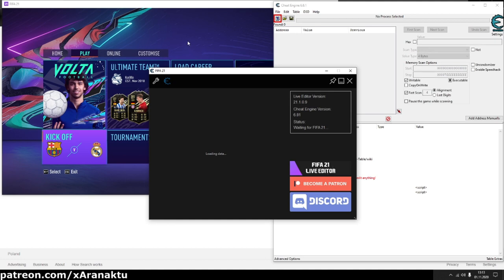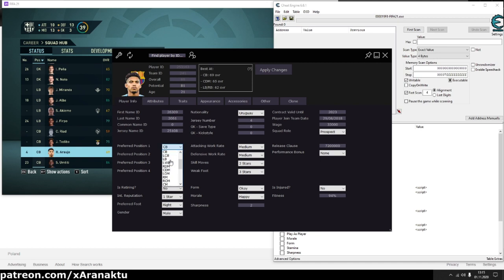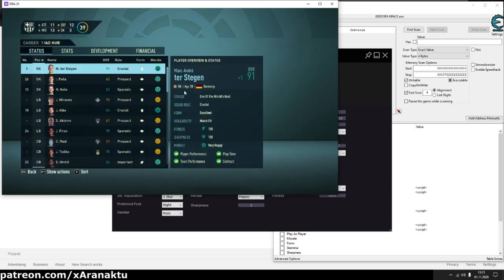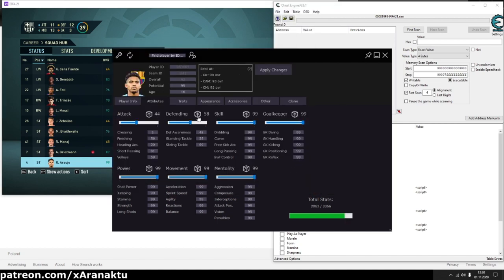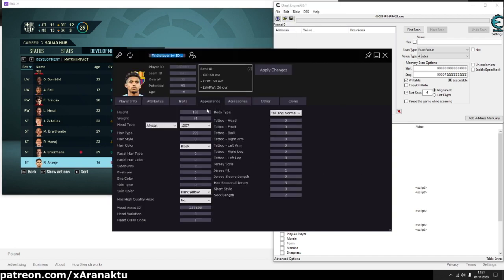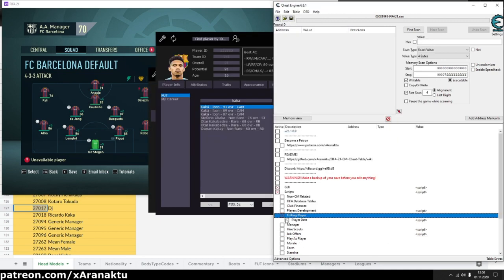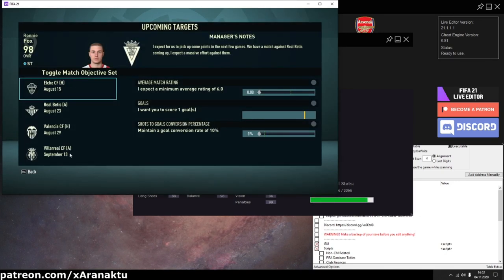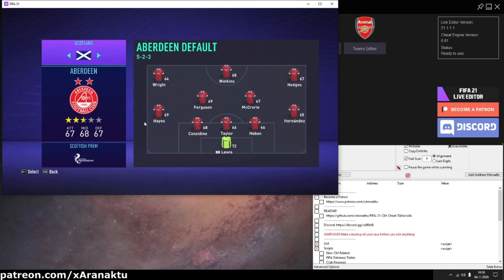FIFA 21 Cheat Table - How to edit players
0:00 - Hello
0:29 - Edit Player in Manager Career Mode
1:43 - Editing Player Info
6:19 - Editing Player Attributes
7:45 - Editing Player Traits
8:07 - Editing Player Appearance
10:10 - Cloning Players from FUT
10:44 - Editing Player Name
11:53 - Editing Player in Player Career Mode
14:15 - Editing Player in Squad File